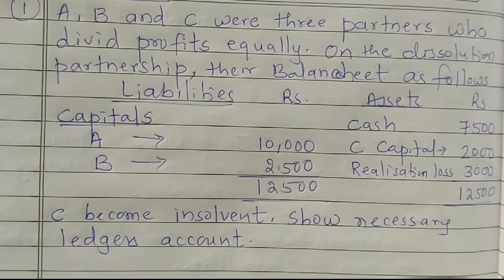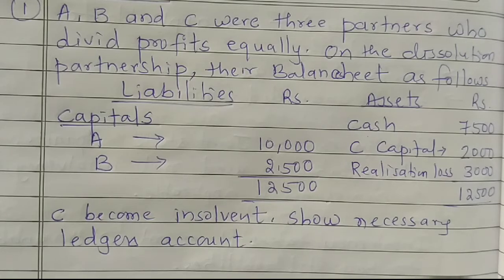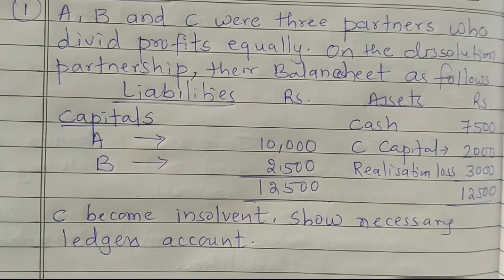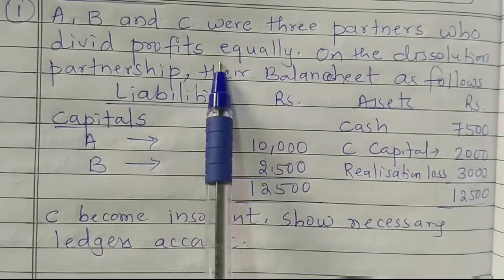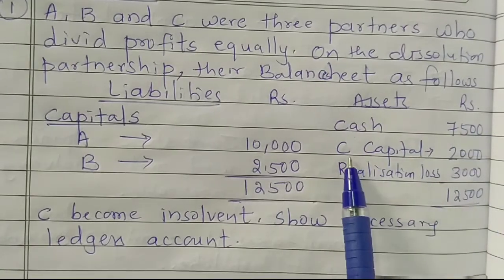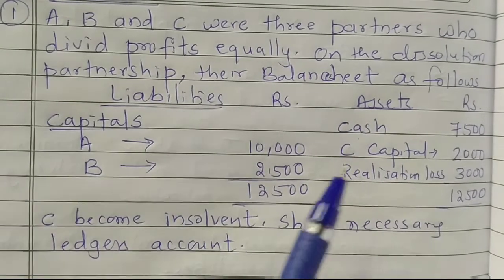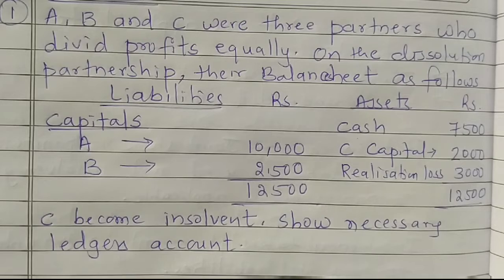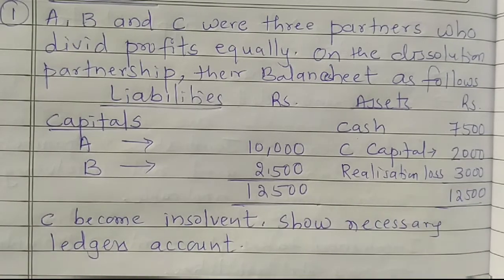Insolvency accounts lesson 3 NEP KUD DSC 2.1 Financial Accounting-II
Insolvency of partner when realisation loss given

Exercise 1